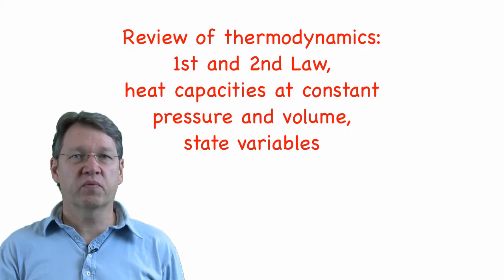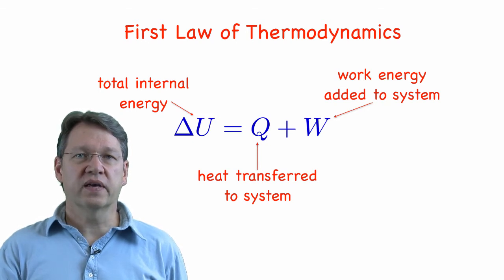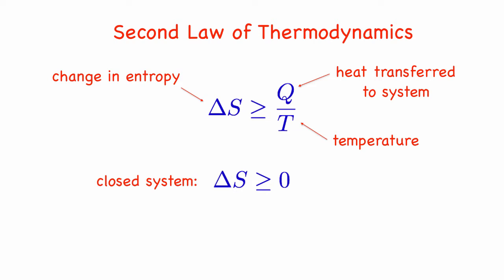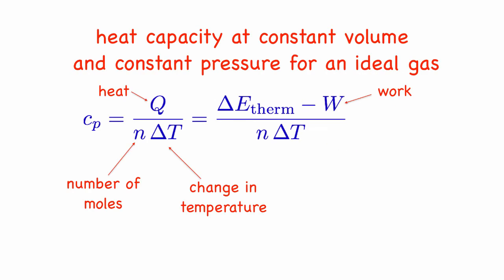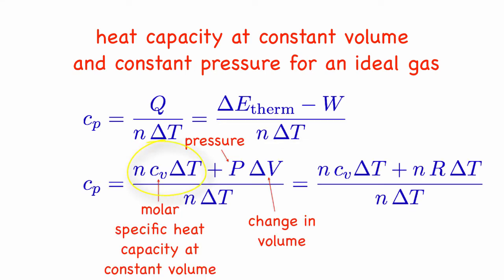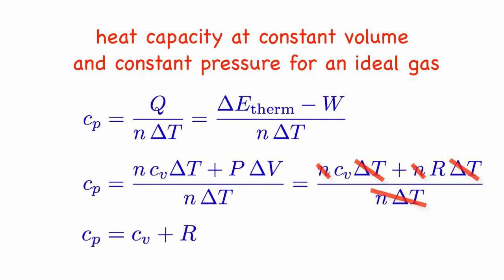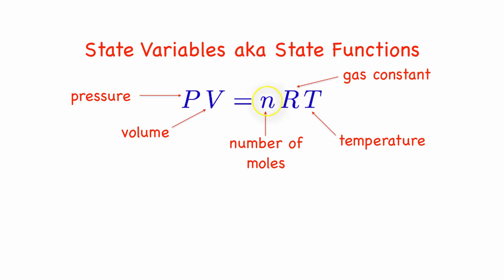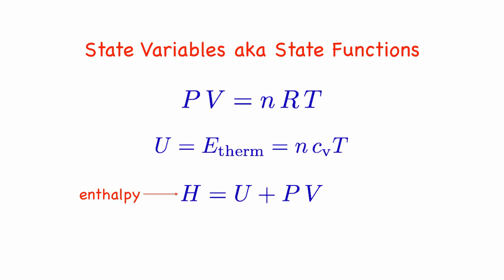Review 8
Review of lecture 8, involving the 1st and 2nd Law of thermodynamics, heat capacities at constant pressure and volume,
and state variables.